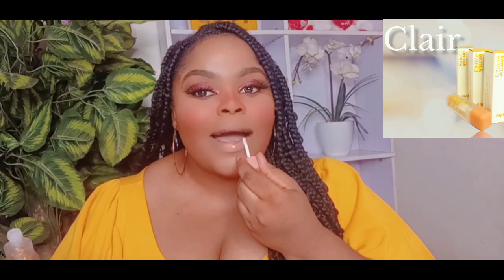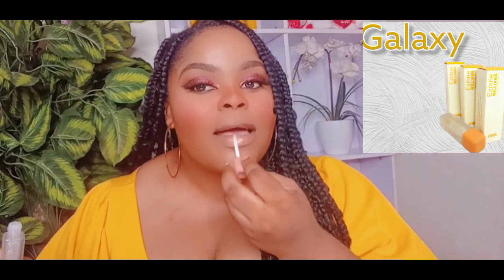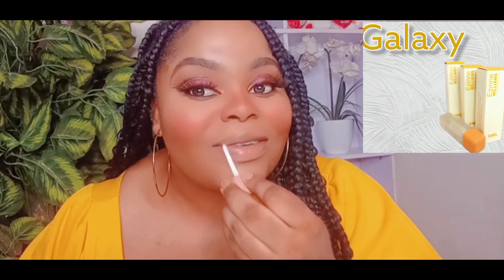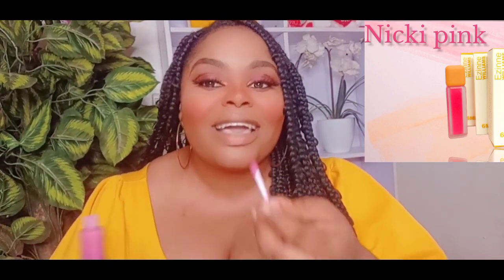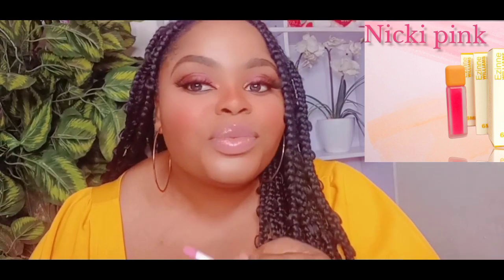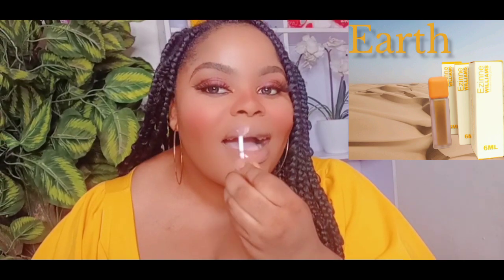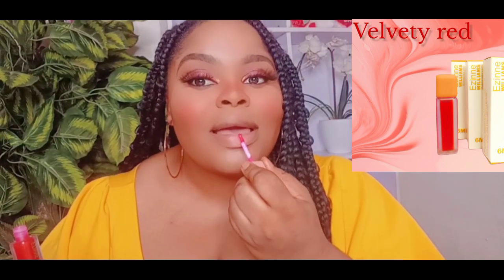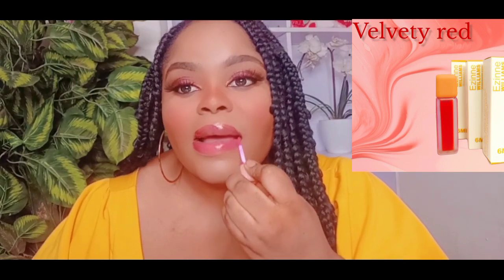BIG ANNOUNCEMENT GUYS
To place your order kindly send a dm on Instagram to @ezinnewilliams . thank you.